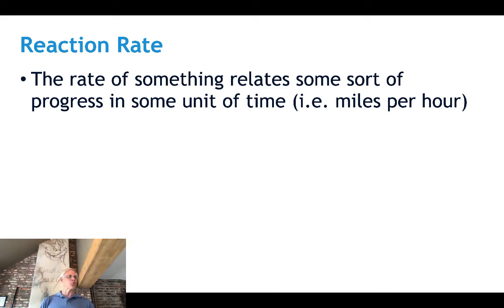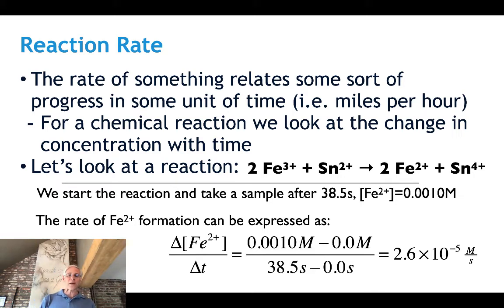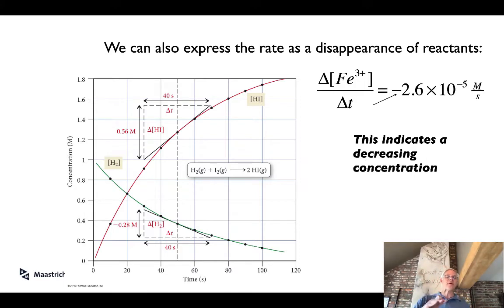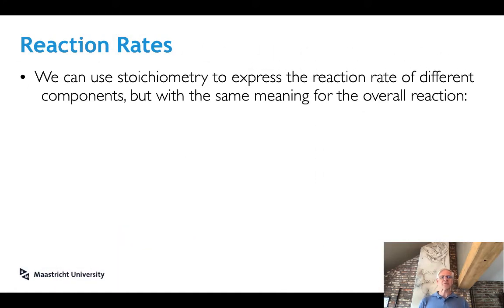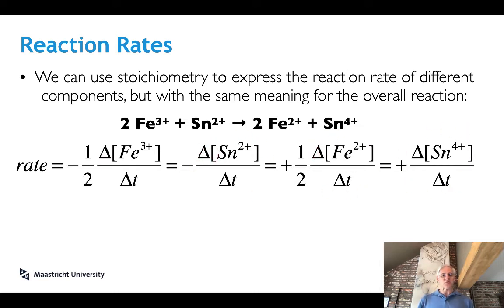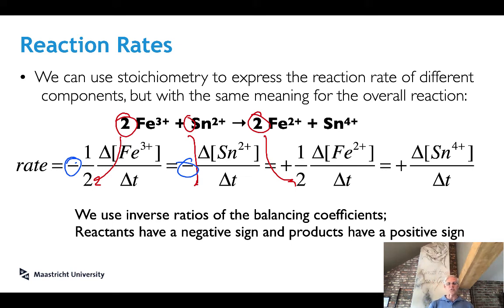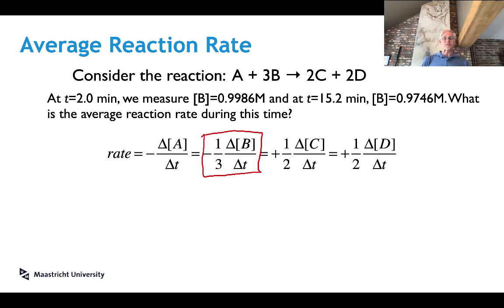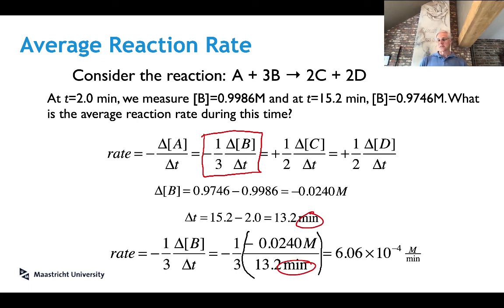Lecture 3b - Reaction Rates